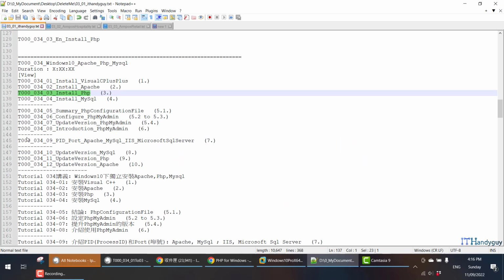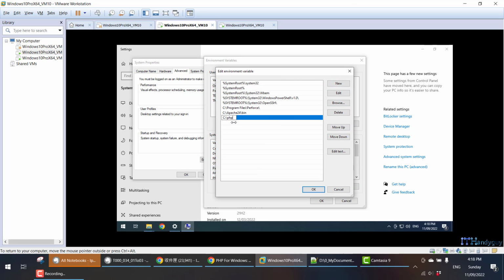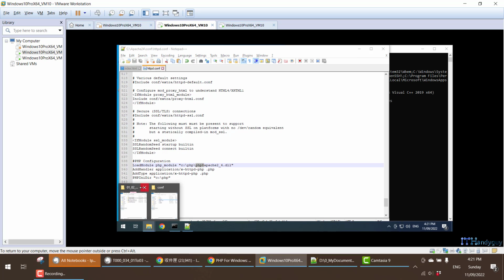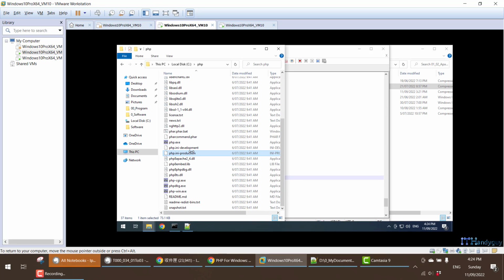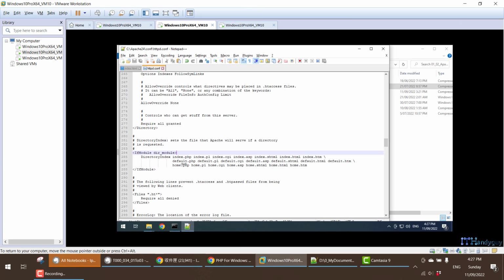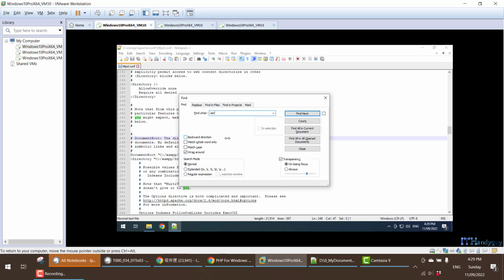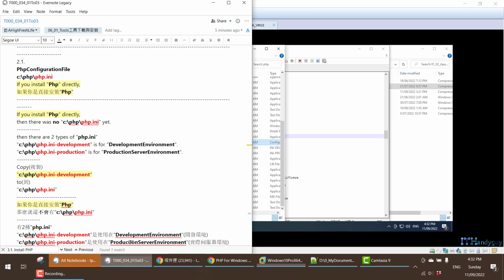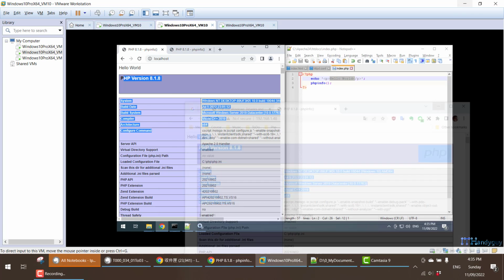(T34-3)Install Php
【Tools】
CourseGUID-English  28b57fb3-a1a9-44ab-91a0-37cb4a6ed33c